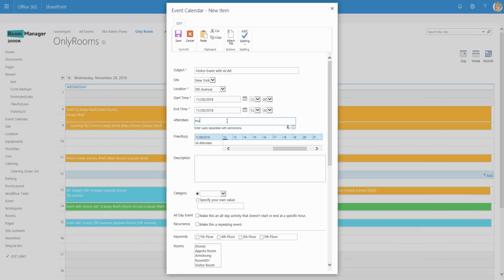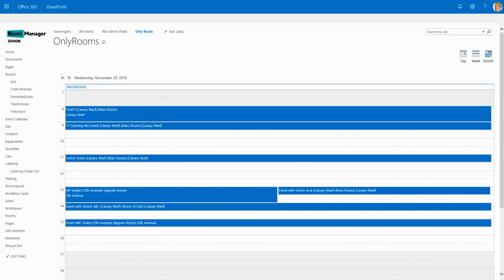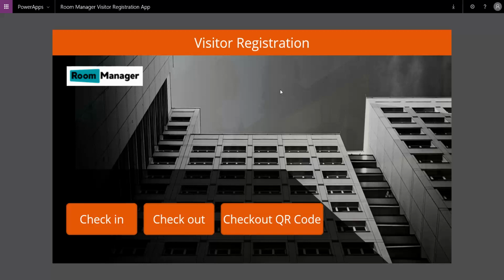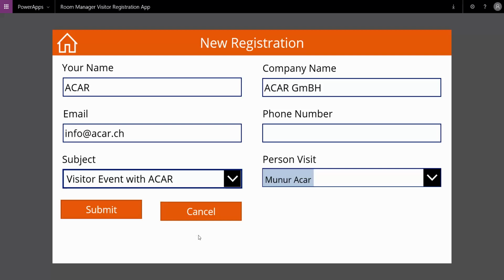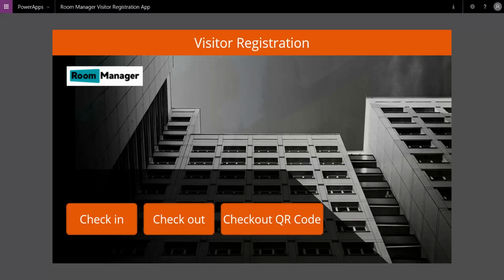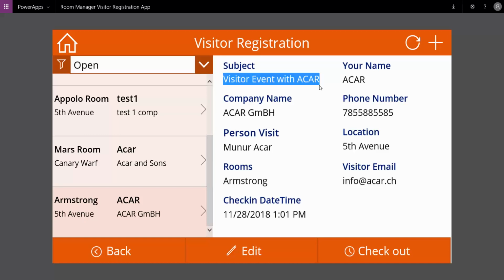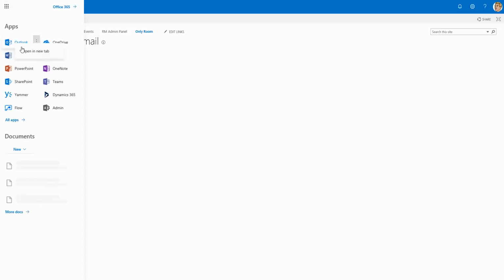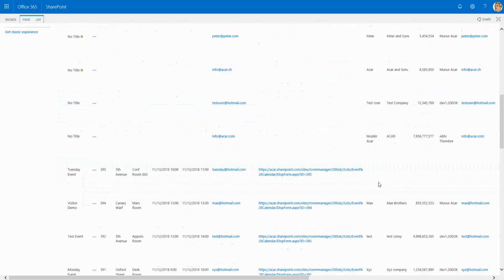RM Visitor Registration App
Shows the Room Manager Visitor Registration App can be used.